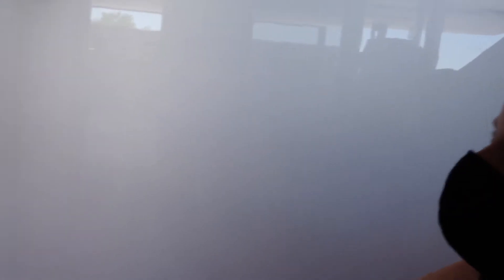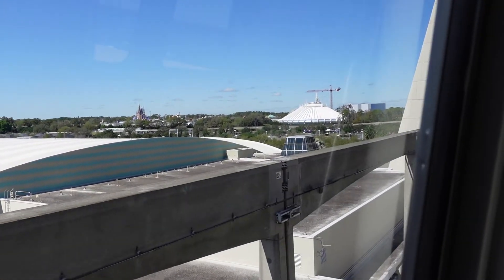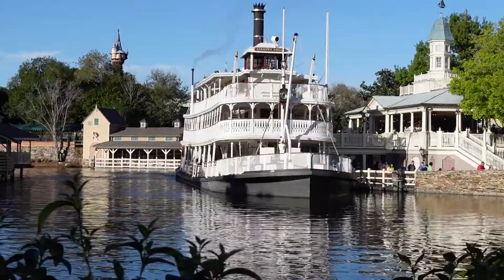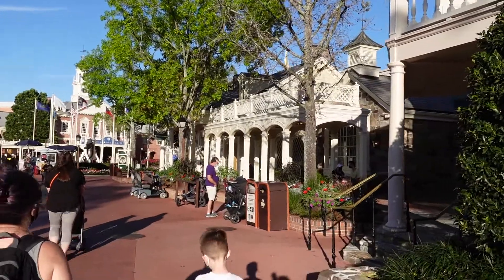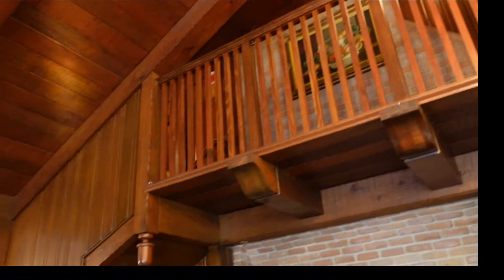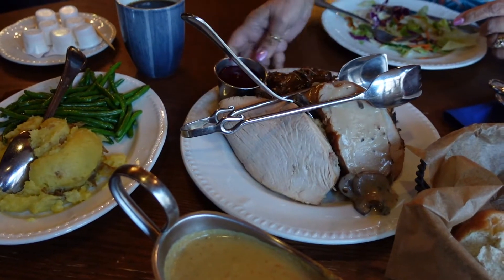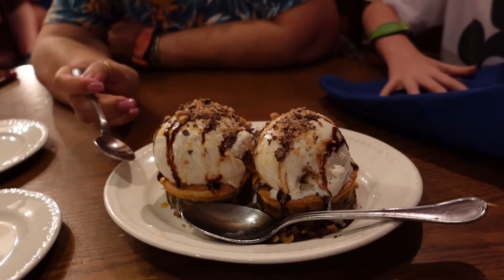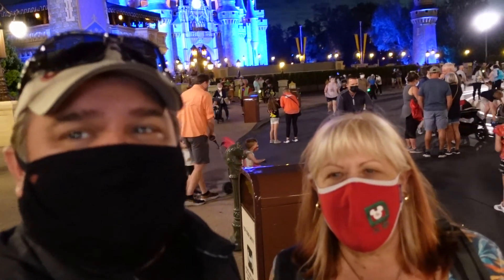Dinner at Liberty Tree Tavern in Magic Kingdom | March 2021 Walt Disney World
The Average Joe
14422 Shoreside Way, Suite 110, PMB 226